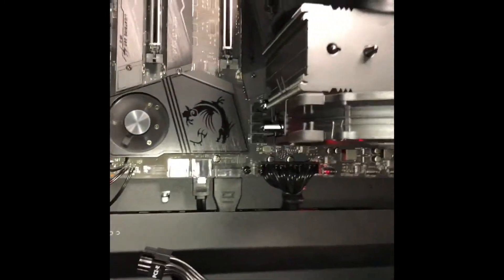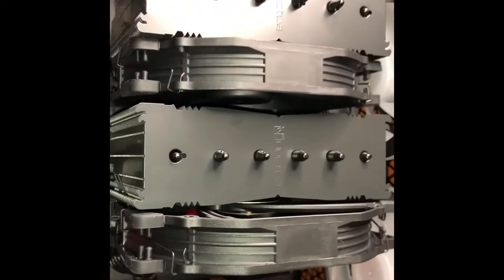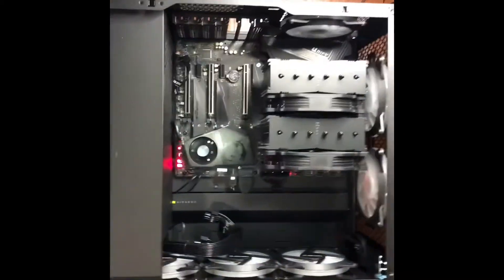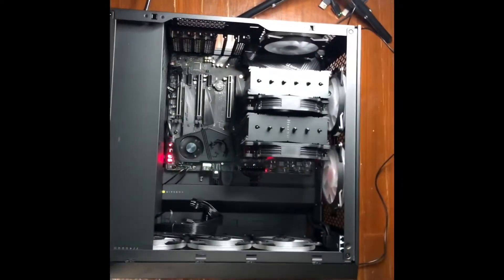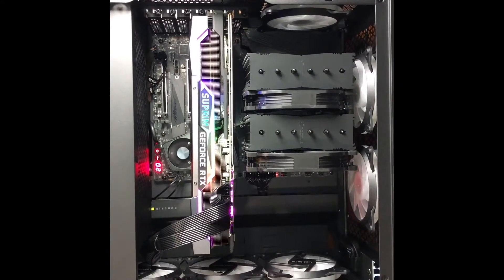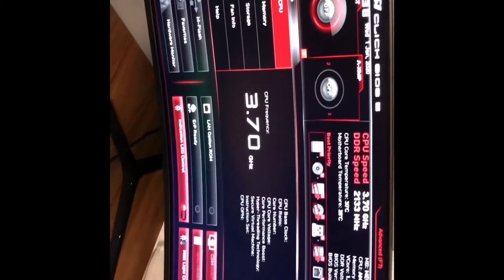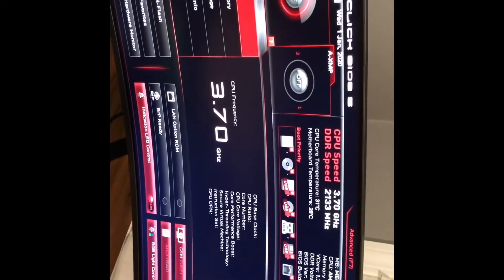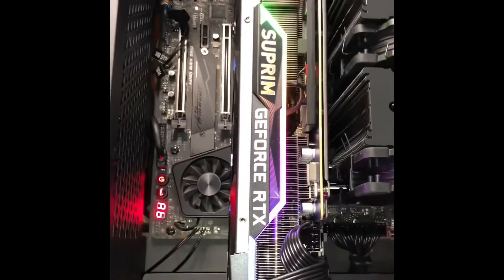Successfully Flash bios Button update new AMD Ryzen 9 5900x 5000 series on MSI MEG Unify X570 How to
LifenLearnQueue Pro tips - How to successfully install bios update for new AMD Ryzen 9 5900x 5000 series on MSI MEG Unify X570

Full Build  - Start to Finish – Parts – Installation – Troubleshooting  - AMD Ryzen 5900x MSI Suprim X 3080 MSI MEG Unify X570 Mobo G.Skill RipJawz V 32gb 3600mhz Noctua NH-D15 UpHere Fans Corsair 4000D Case SeaSonic Focus 850w PSU Samsung Evo Plus 1TB $2,500+
Computer case $70.07 CORSAIR 4000D AIRFLOW MidTower Case BestBuy.com
CPU $550.00 AMD Ryzen 9 5900X 12-Core 3.7 GHz Socket AM4 105W 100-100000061WOF Desktop Processor Microcenter
CPU Cooler $99.95 Noctua NH-D15 chromax.Black, Dual-Tower CPU Cooler (140mm, Black) Amazon.com
Motherboard $280.36 MSI MEG X570 UNIFY ATX AM4 Motherboard Microcenter
RAM $164.99 G.Skill Ripjaws V 32GB (2 x 16GB) DDR4-3600 PC4-28800 CL16 Dual Channel Desktop Memory Kit F4-3600C16D-32GVKC - Black Microcenter
Storage $129.99 Samsung (MZ-V7E1T0BW) 970 EVO SSD 1TB - M.2 NVMe Interface Internal Solid State Drive with V-NAND Technology, Black/Red Amazon.com
Storage $159.99 Samsung 970 EVO+ 1TB SSD V-NAND M.2 2280 PCIe NVMe 3.0 x4 Internal Solid State Drive Microcenter
Power Supply $178.19 Seasonic FOCUS PX-850, 850W 80+ Platinum Full-Modular, Fan Control in Fanless, Silent, and Cooling Mode, 10 Year Warranty, Perfect Power Supply for Gaming and Various Application, SSR-850PX. Newegg.com
GPU $908.02 MSI GeForce RTX 3080 RTX 3080 SUPRIM X 10G 10GB 320-Bit GDDR6X Video Card Newegg.com
Fans $47.04 upHere 5V 6-Pack 120mm Silent PWM Intelligent Control 5V Addressable RGB Fan Motherboard Sync, Adjustable Colorful Fans with Controller T7SYC7-6 Amazon.com
Build completed on 1/9/2021